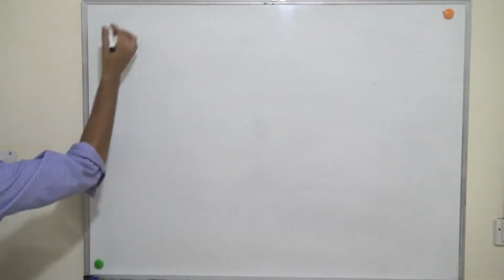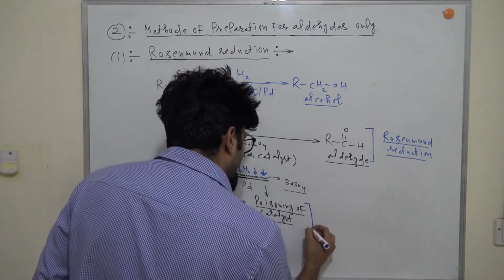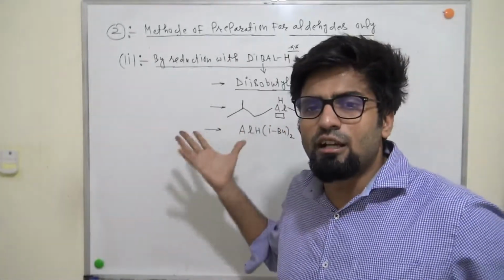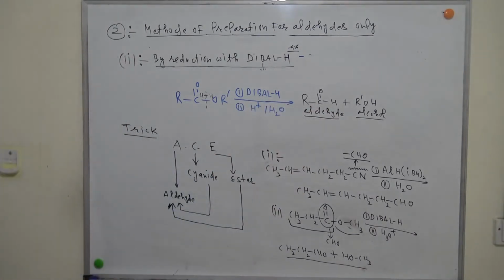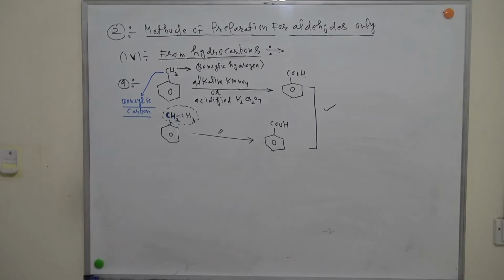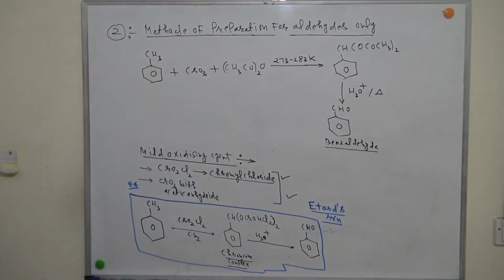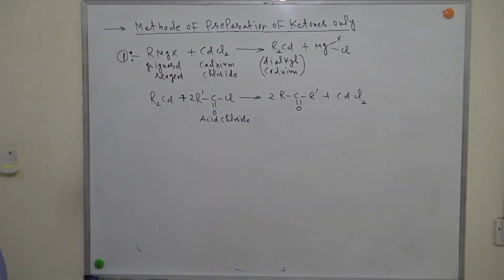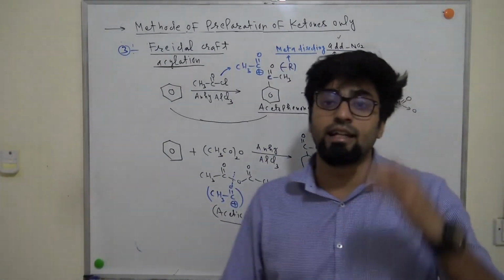Specific Method of preparation for aldehuyde only & for ketones only